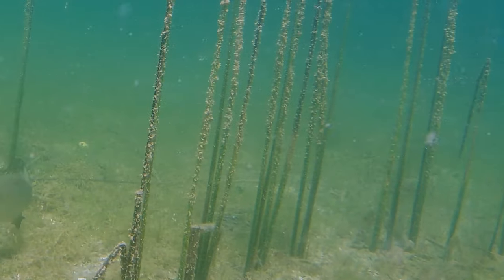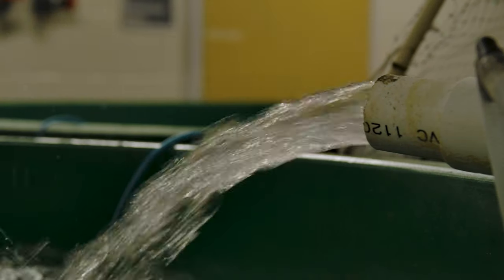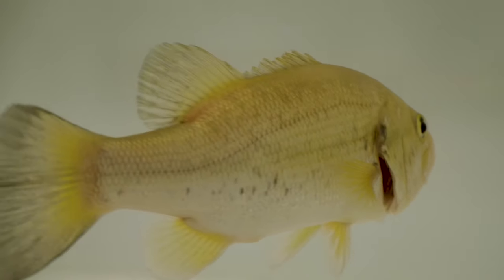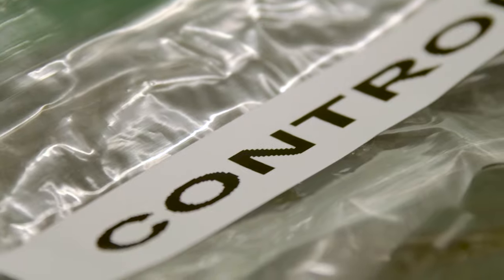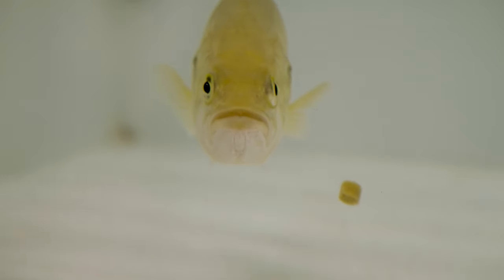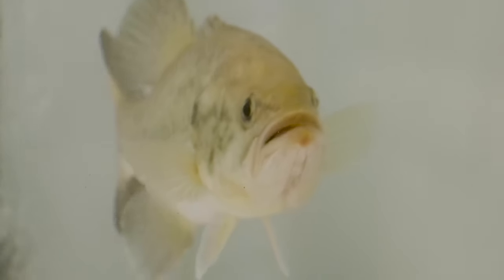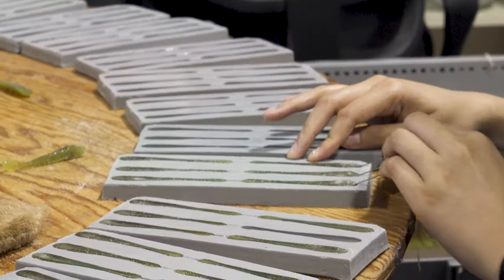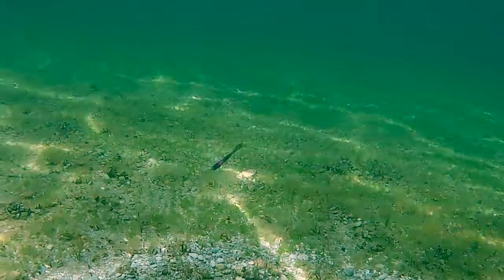The Science Behind BaitFuel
Introducing BaitFuel - Developed in the Lab - Proven on the Water.

BaitFuel is scientifically proven to make fish bite and keep biting - cast after cast!

Fish Active Scent Technology (FAST) stimulates fish predator instinct.

Available Fall 2021